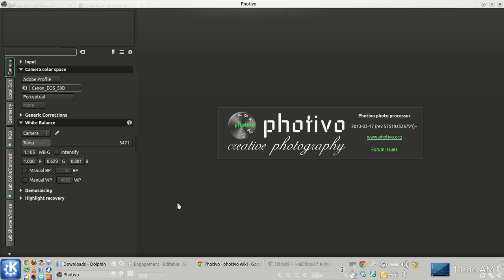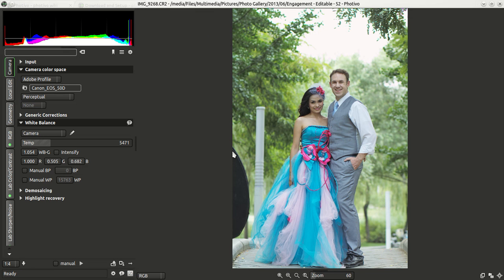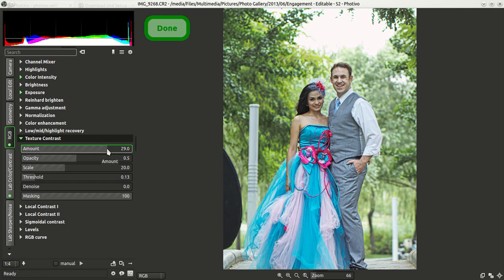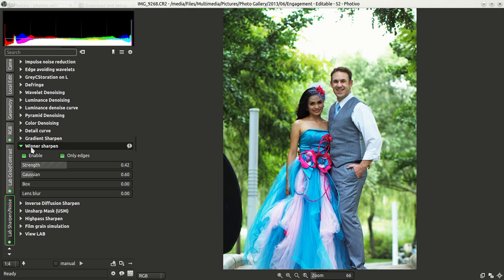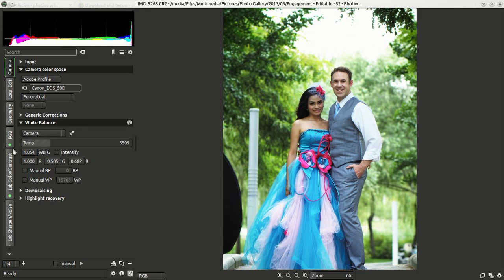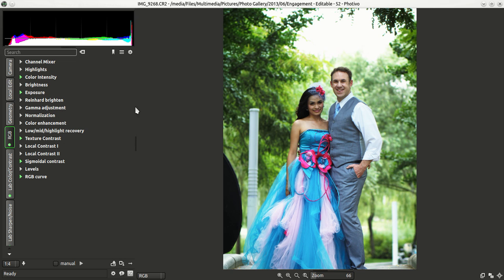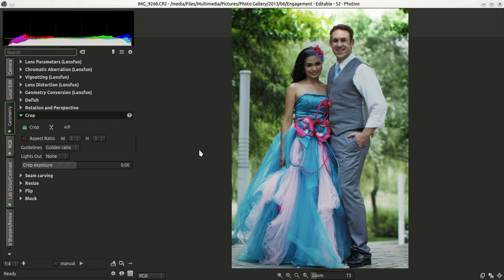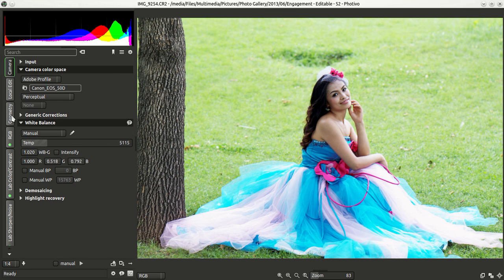Photivo Review and Tutorial - Linux RAW Photo Editor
Please visit the following link for the RAW file so that you can follow along with the tutorial.